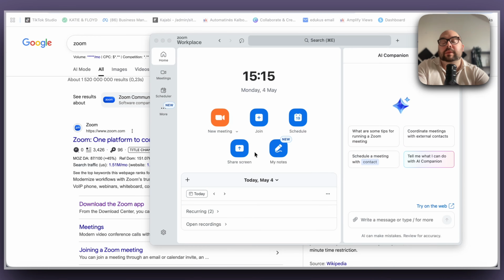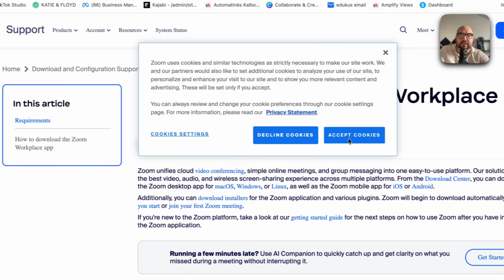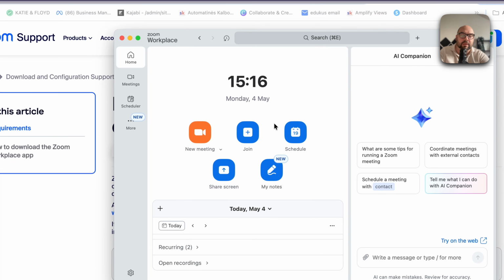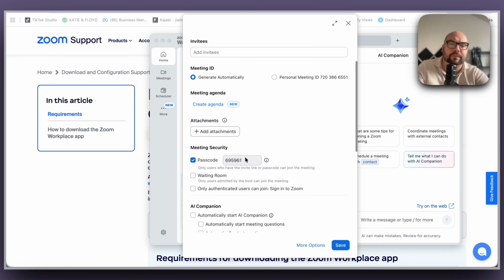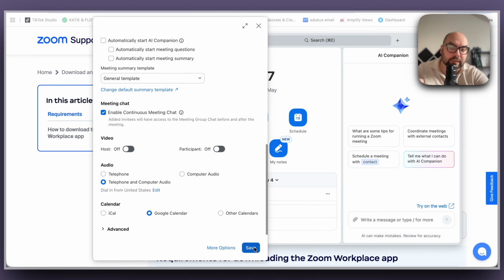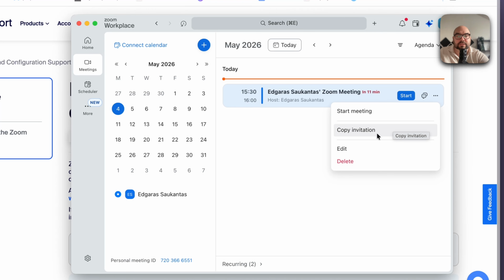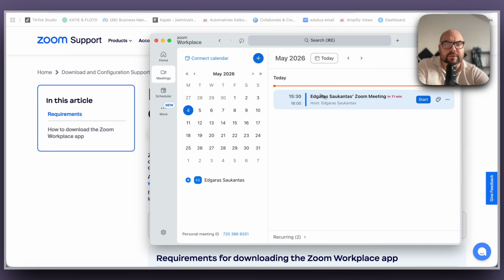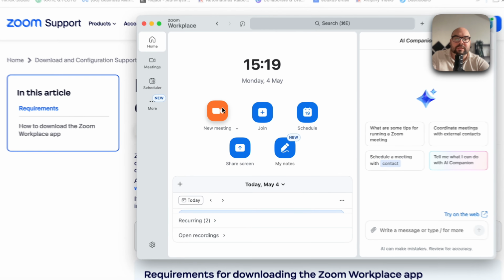How to Create Zoom Meeting Link (Step by Step)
►► Get All the free Software Tools I Use in My Business

Learn how to create a meeting link in Zoom quickly and easily. This short tutorial shows you how to schedule a meeting, generate a Zoom link, and share it with others in just a few clicks.

✔ Create Zoom meeting link on desktop & mobile
✔ Schedule or start instant meetings
✔ Share meeting links بسهولة

Perfect for work, online classes, and virtual meetings.